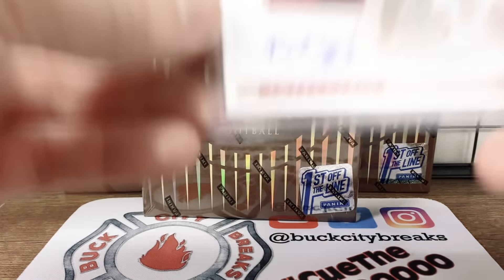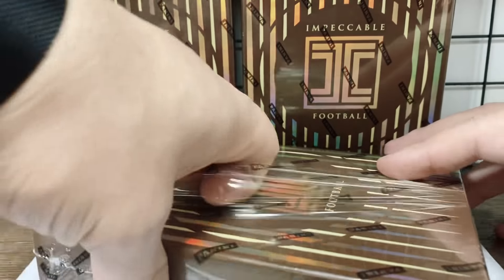2020 Panini Impeccable Football First Look - CASE HIT 🔥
2020 Impeccable Football is back, and it's even more beautiful, elegant, and classy than ever before!

Check out the video and head over to see if we have any more spots left in our Impeccable breaks!